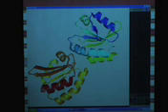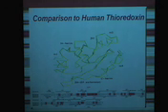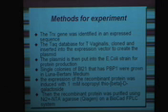Harlem Children Society 2008 Lecture 7: Judith Nnah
Judith Nnah, HCS Student Class of 2008. 2F51- High- resolution structure of recombinant Trichomonas Vaginalis Thioredoxin